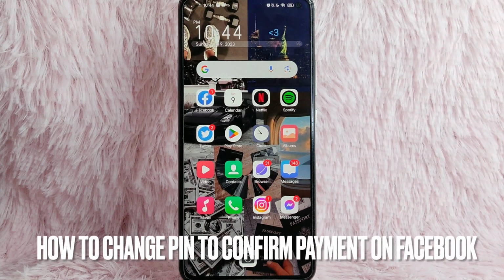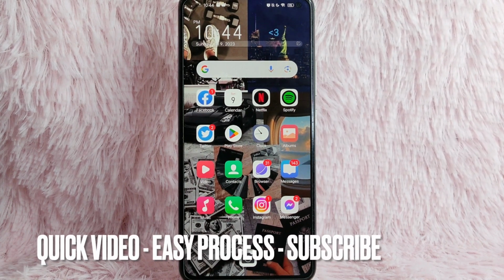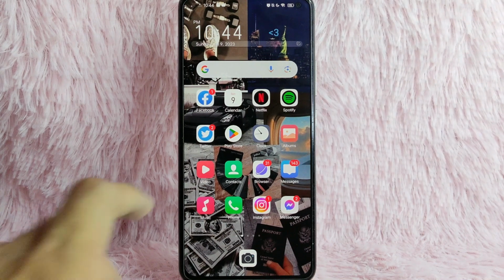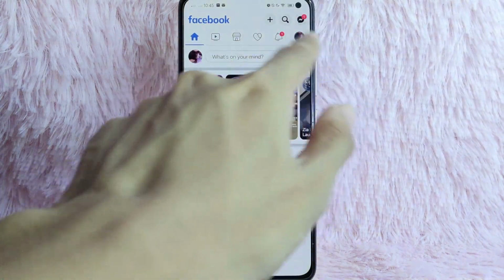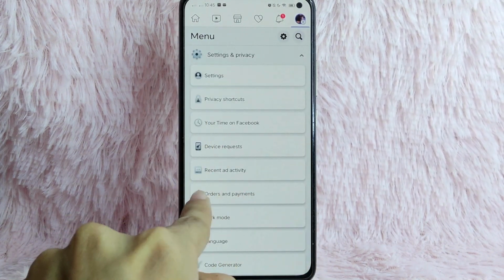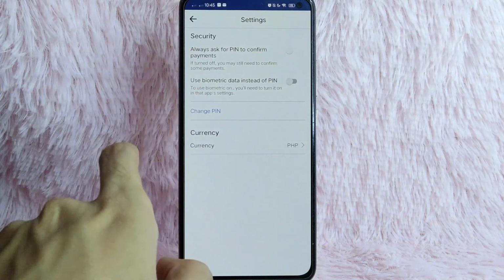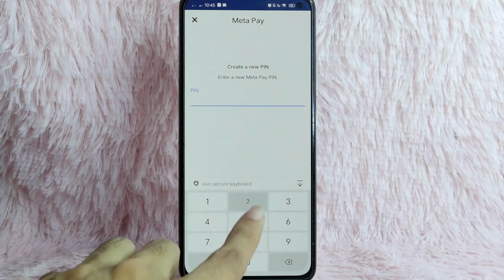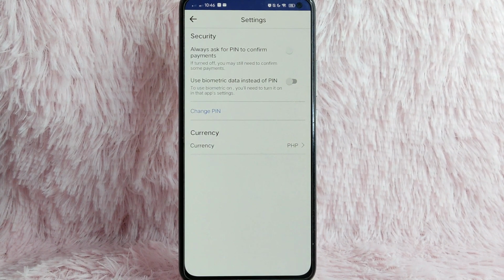✅ How To Change Pin To Confirm Payment On Facebook 🔴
About this tutorial:

Facebook is a social networking platform that was launched in February 2004 by Mark Zuckerberg and his college roommates Eduardo Saverin, Andrew McCollum, Dustin Moskovitz, and Chris Hughes. Initially created for Harvard University students, it expanded to other universities and eventually became available to the general public.

Facebook allows users to create a profile, connect with friends, and share content such as photos, videos, and status updates. Users can send private messages, join groups based on common interests, and follow public figures and organizations through Facebook Pages. The platform also offers a News Feed, which displays a personalized stream of content from friends and pages that a user has chosen to follow.
Get in touch!